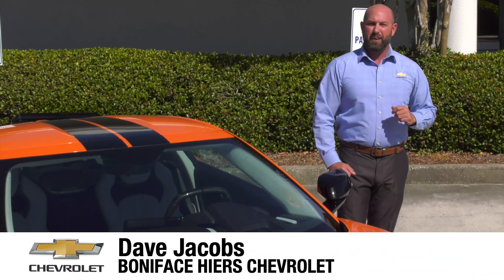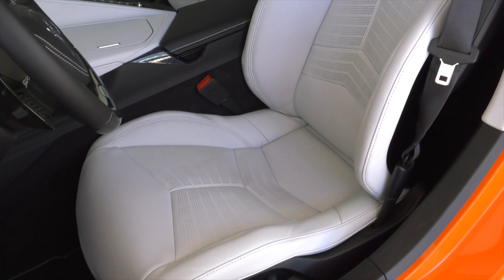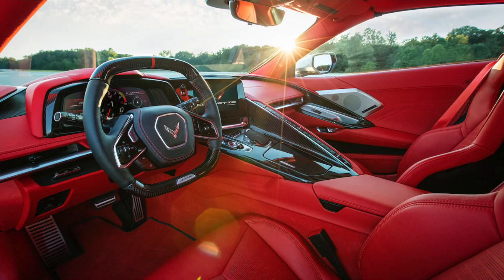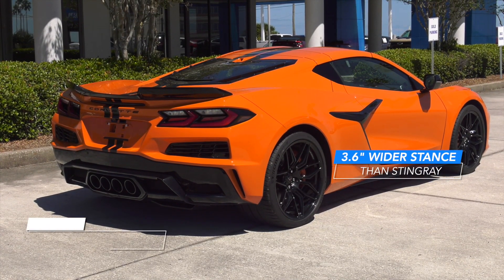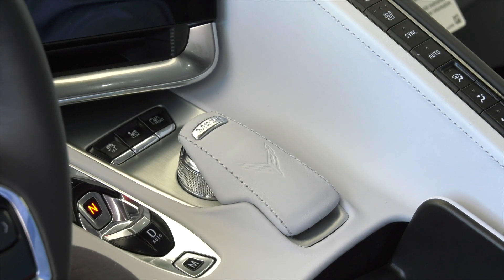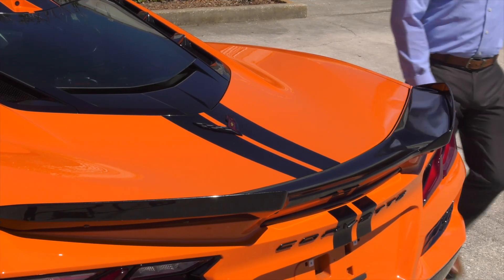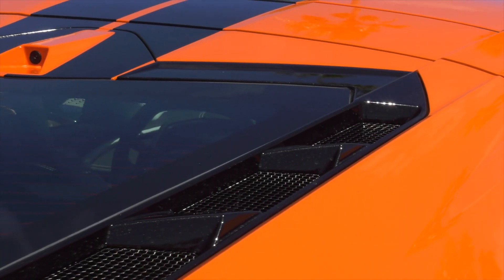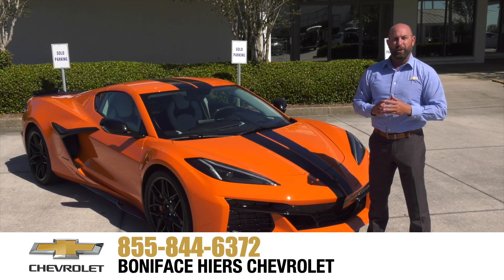Jake Hiers, 2023 Corvette Z06 , Cockpit, Stance, Proven, Engine, Melbourne, FL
Jake Hiers 2023 Corvette Z06 , In the driver focused cockpit, premium materials continue to elevate the luxurious look and feel introduced with the Stingray., The performance envelope on the Z06 is built upon the Stingray Corvette’s foundation. Now having a 3.6” wider stance., The 2023 Z06 leverages the technology introduced on the mid-engine Stingray. Like the Stingray the driver mode selector tailors more than a dozen features of the Z06 to suit the drivers environment. Including Launch Control, Active Handling, Traction Control, Performance Track Management, and Electron Slip Differential. , The 2023 Z06 debuts an all new 5.5 liter, dual overhead cam, V8 engine., Matthew Jacob Hiers Melbourne, FL